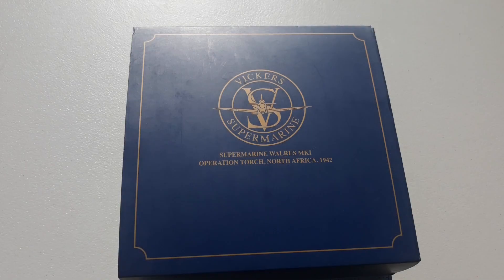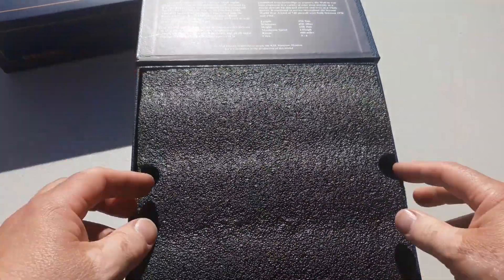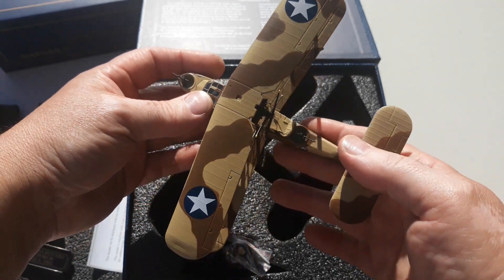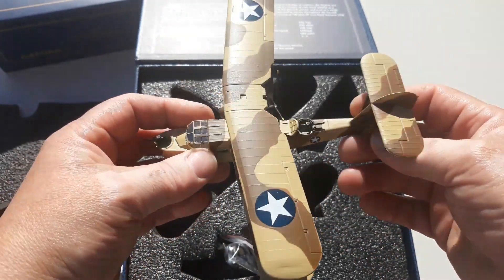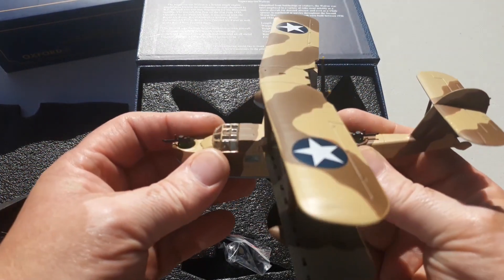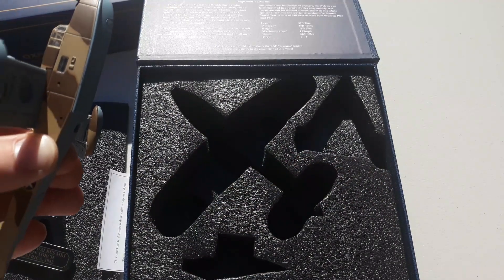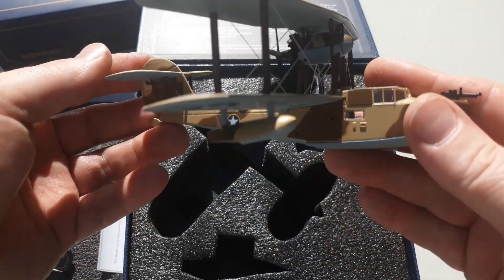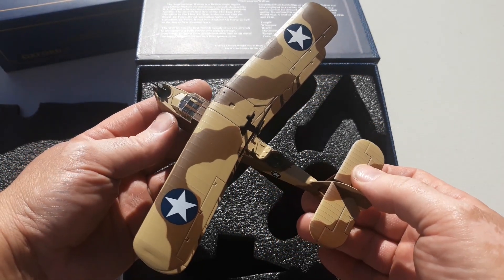British Vickers Supermarine Walrus Amphibious World War 2 Aircraft 1/72nd Scale Diecast by Oxford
Hi again, welcome to another Heavy Metal Diecast video. Today we look at the Vickers Supermarine Walrus in 1/72nd scale by Oxford. Using a metal base to display size when photographed I am actually starting to think it clutters the images and may stop doing the videos that way in the future. Anyway I hope this video has been helpful to someone out there and thank you again for watching. Cheers